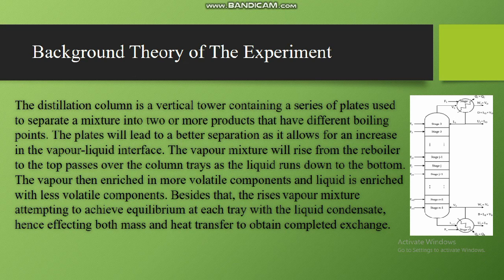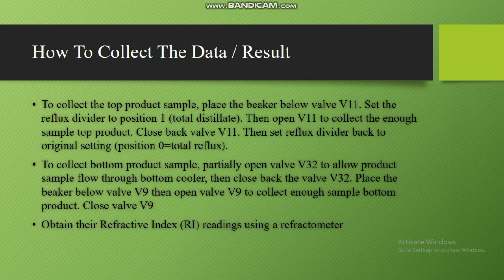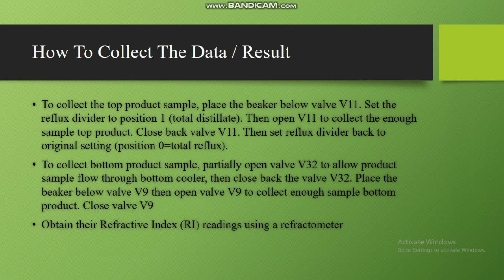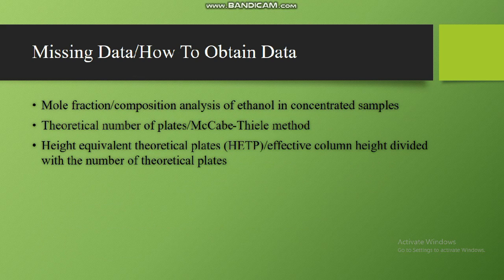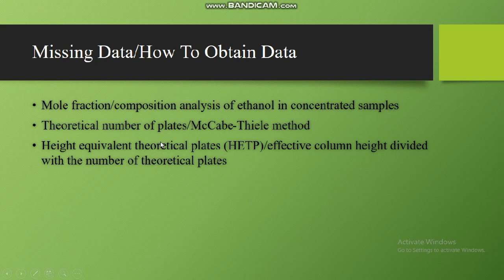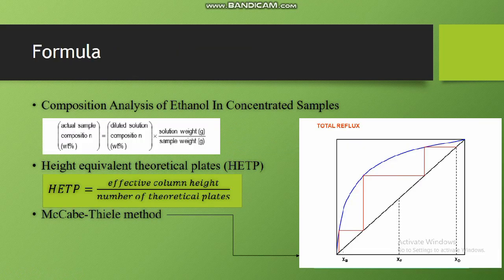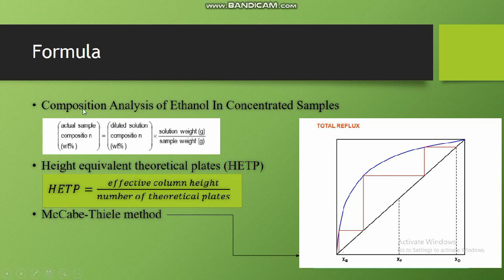Pre-lab distillation column